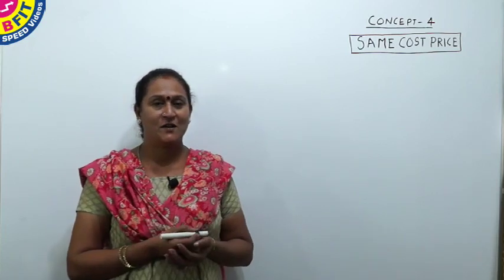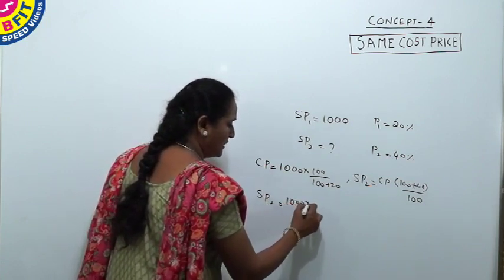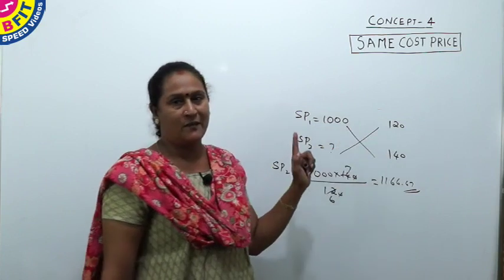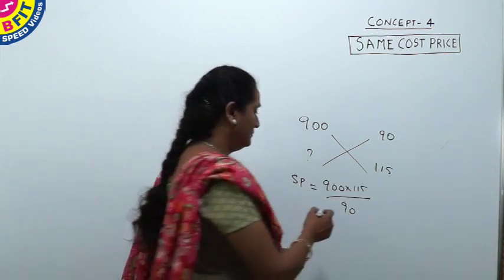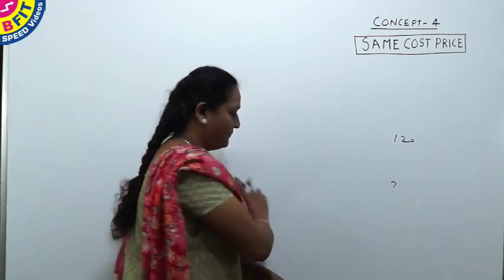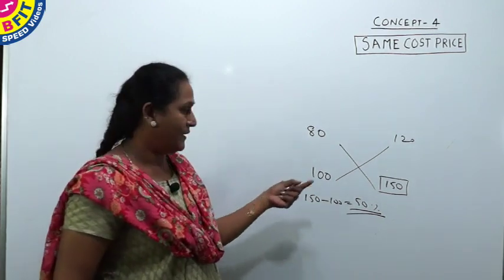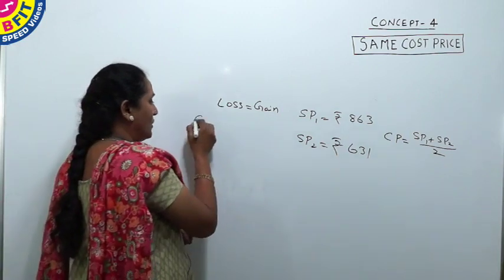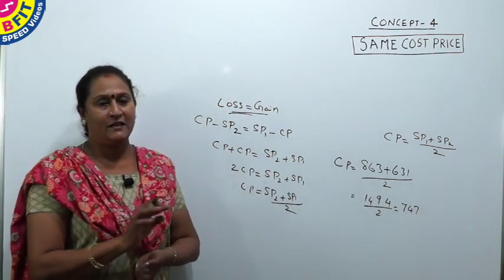7 lesson 9a Profit And Loss if Only Selling Price Is Givencost Prices Same